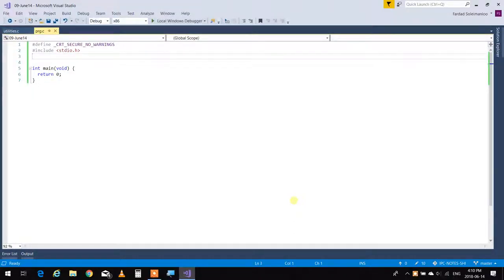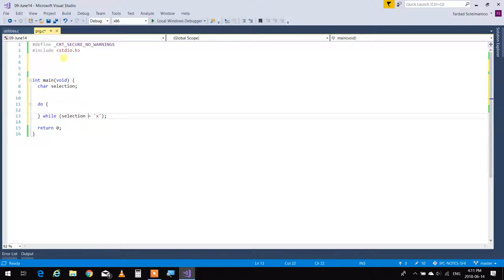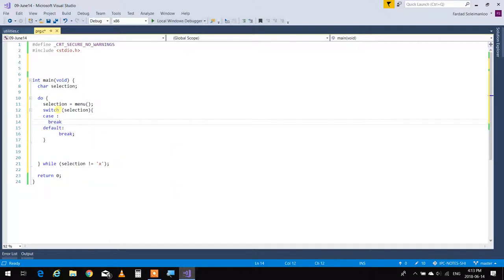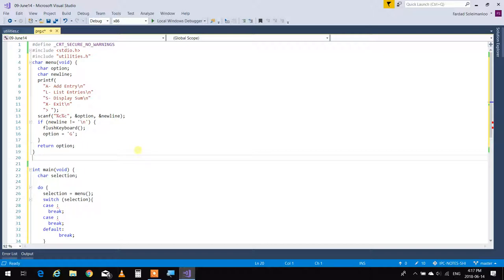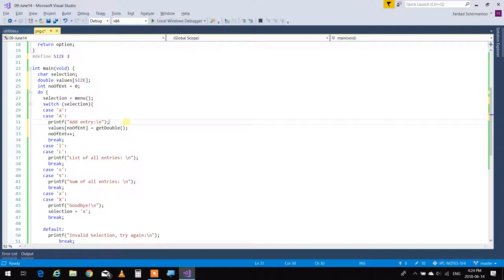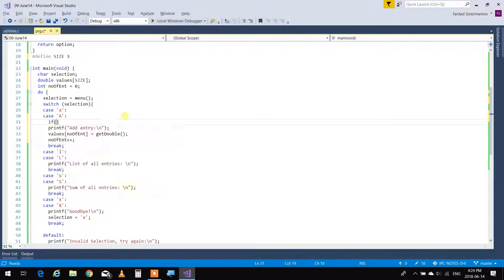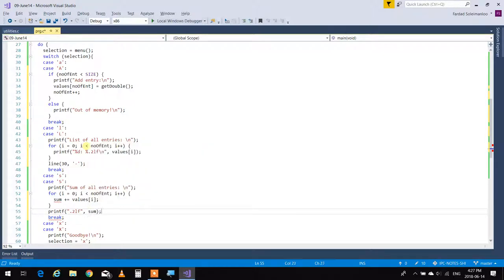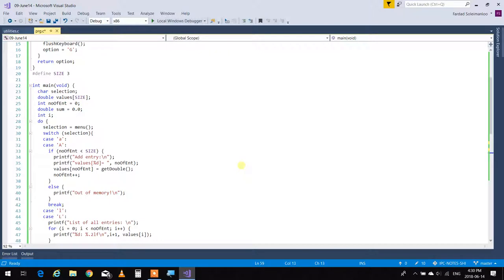IPC144SII - How to write a Menu driven program